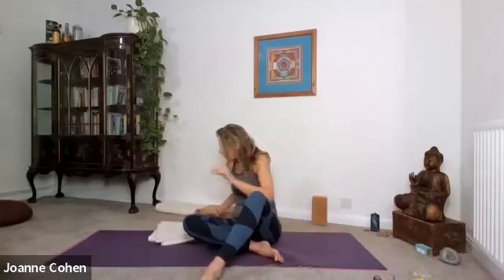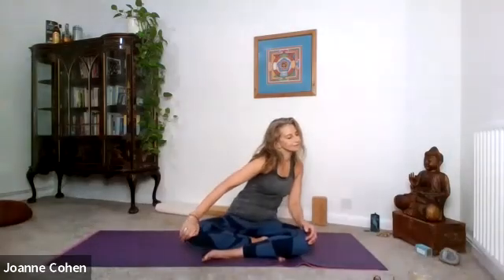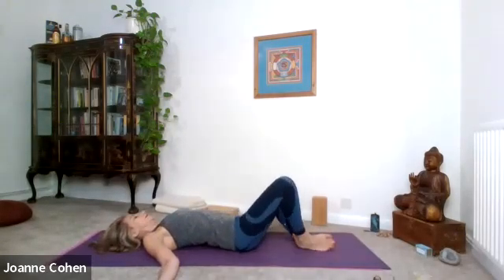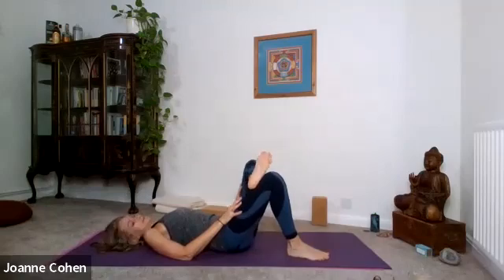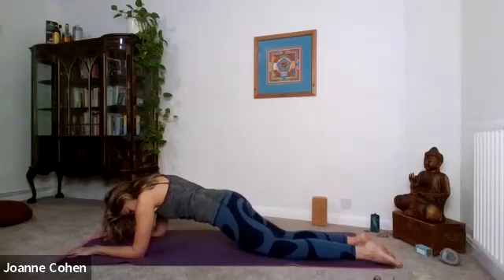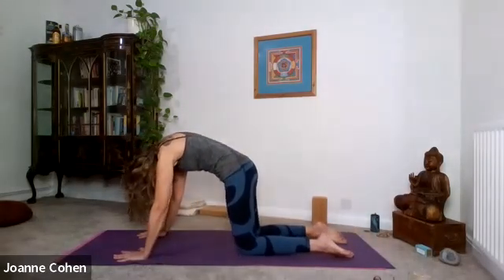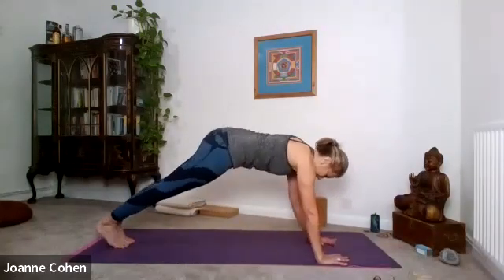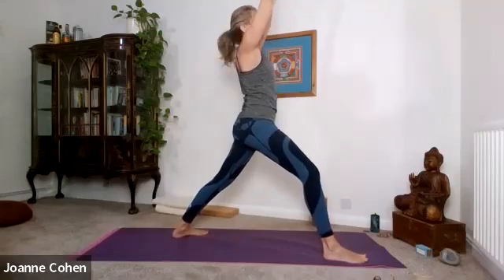Early Riser 45 mins 27 Oct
Join me for my morning yoga practice to wake up and get moving. Lets get our breath ignited, our back & hips mobile & our muscles alive to carry us into our day.

Have a yoga block & cushions to hand. Roll out your mat and enjoy!

I teach studio group & online classes, click here for my schedule

Empowering Yoga Empowering You with Joanne Cohen